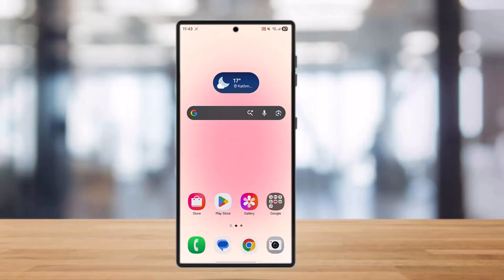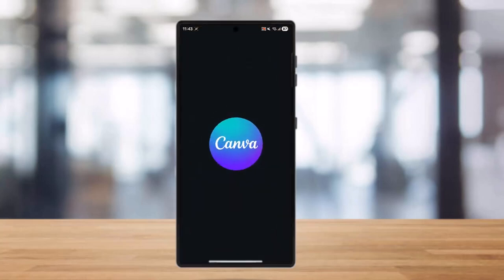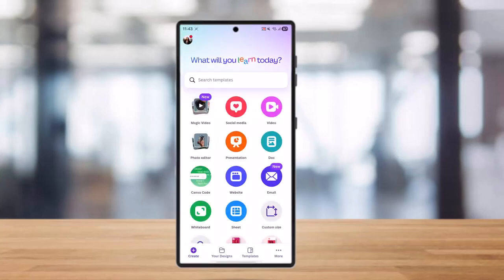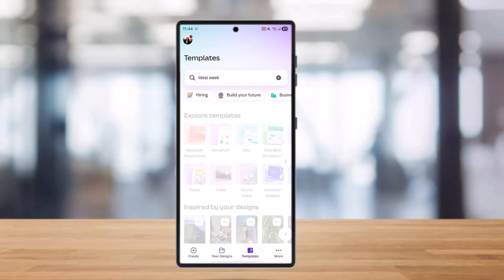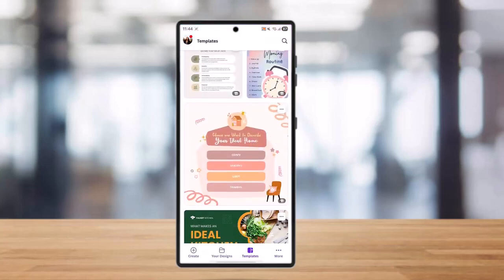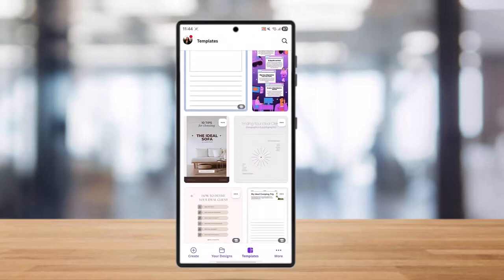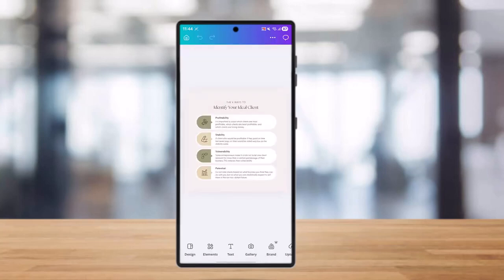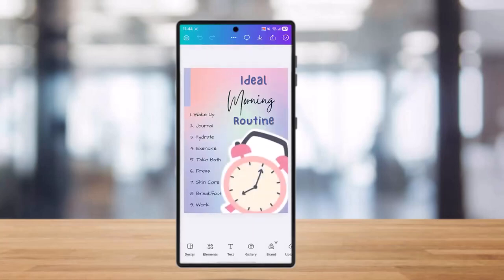How To Write Your Ideal Week Using Templates !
Want to plan a more organized and productive week with less stress? In this video, you’ll learn how to write an ideal week using templates in Canva, a simple and powerful design tool that helps you structure your time visually. Whether you’re focused on studies, work, or personal goals, this Canva planning tutorial will help you design a balanced weekly routine.

We’ll guide you through how to access Canva and search for “ideal week” templates in the template section. You’ll discover how to browse different layouts and choose a design that best fits your lifestyle and weekly planning needs.

Next, we explain how to customize your selected template by adding your own schedule, priorities, and weekly goals. You can include study sessions, work hours, rest time, and personal development activities to create a realistic and balanced routine.

By the end of this video, you’ll understand how to create an ideal week planner in Canva that helps you stay organized, manage time effectively, and improve productivity.